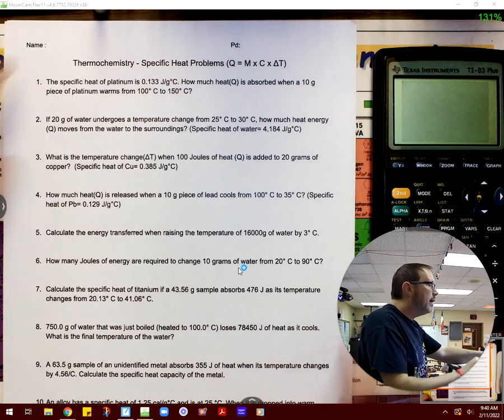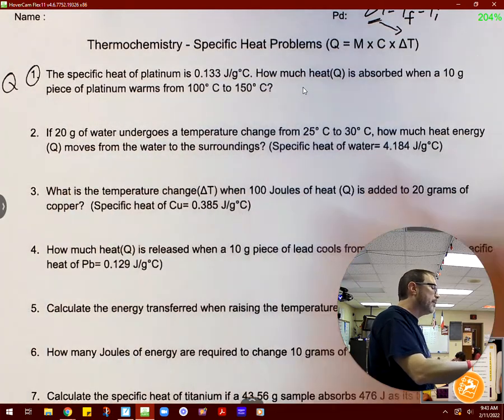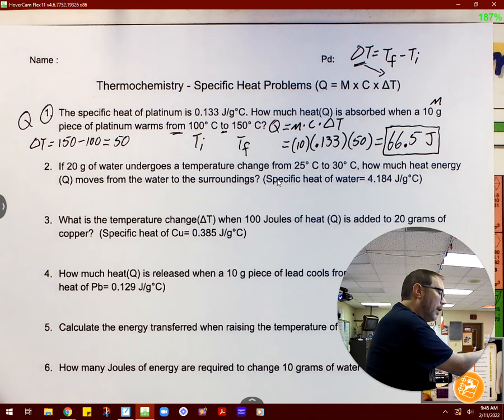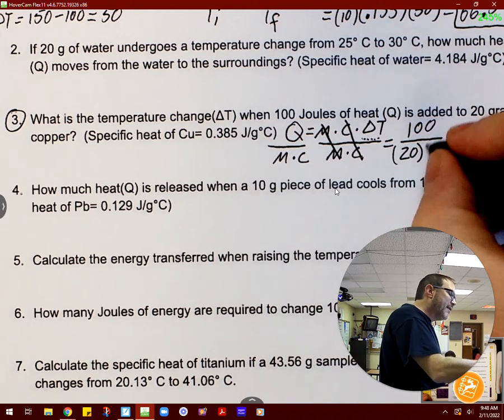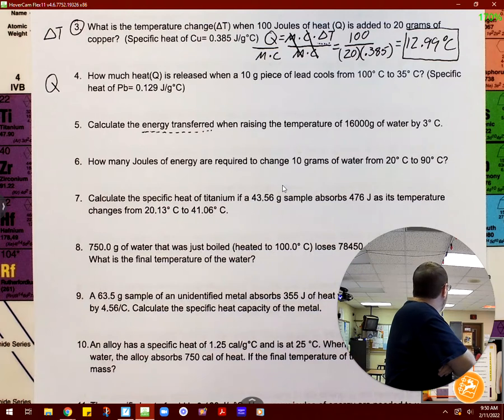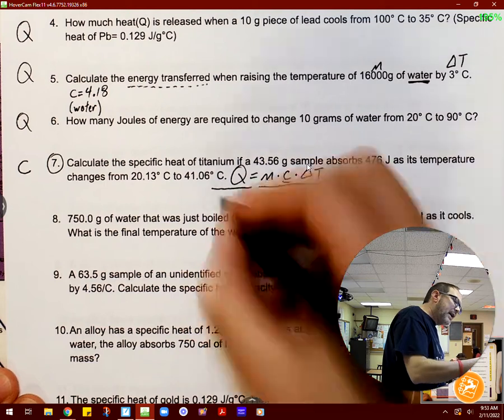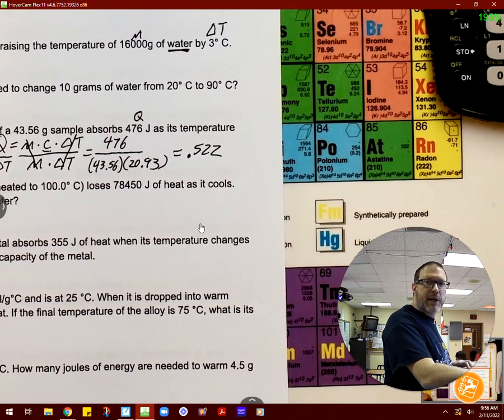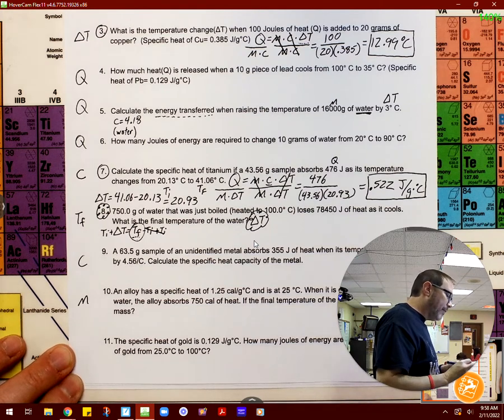Thermochemistry: Specific Heat Problems - 11 February 2022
Q = M x C x (Tf - Ti)